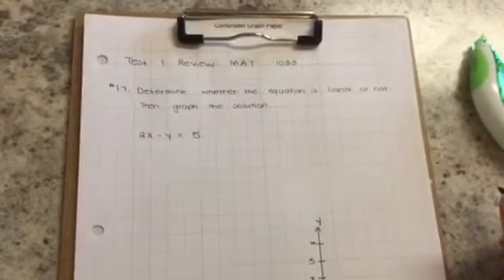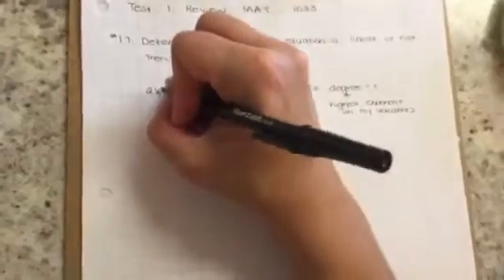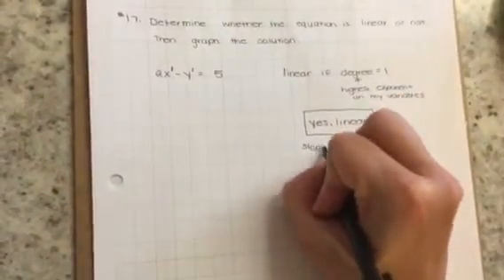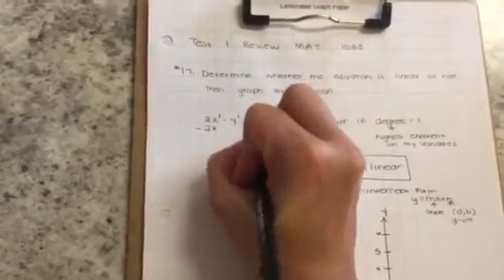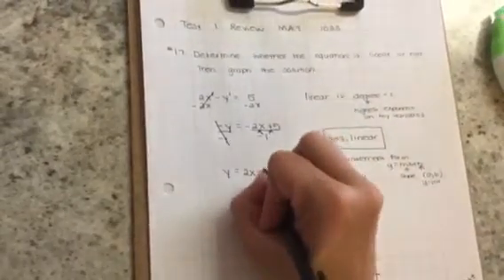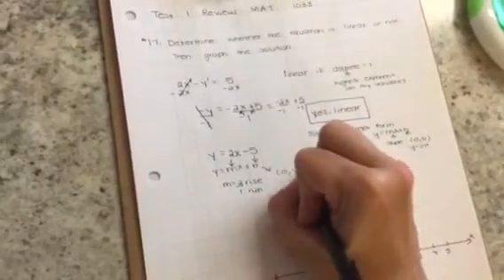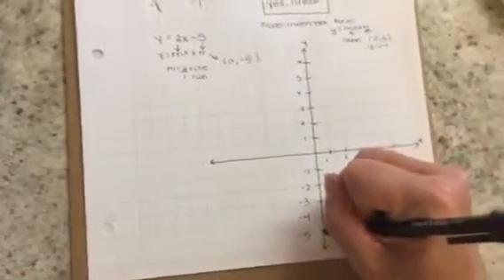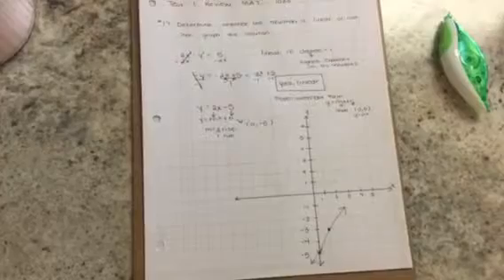MAT 1033 Test 1 Review #17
Linear or not. Then, graphing.